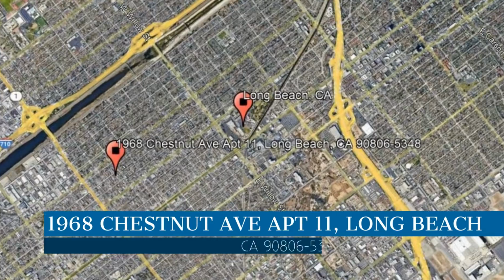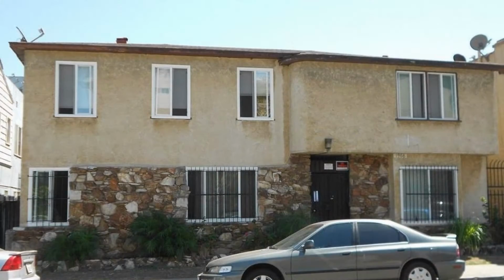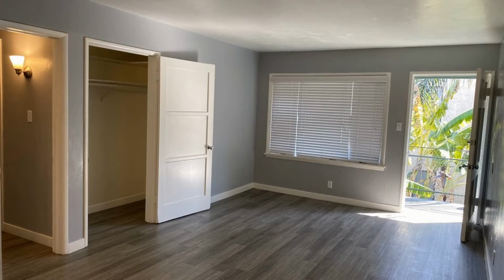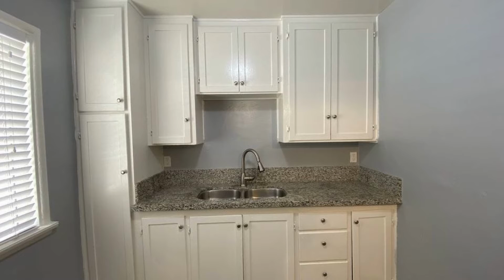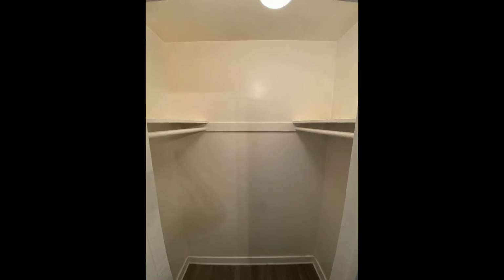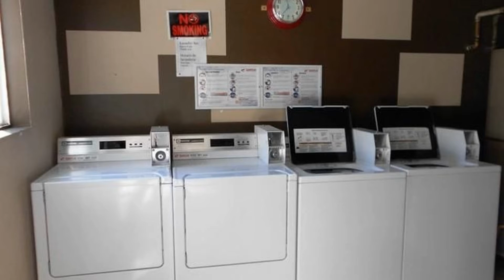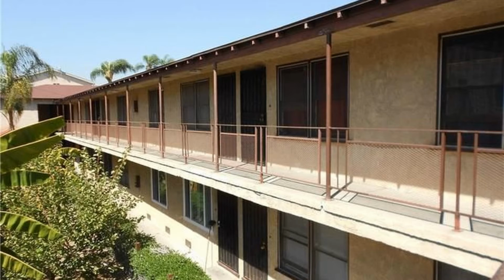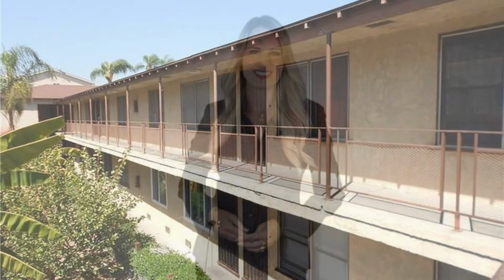Long Beach Apartments for Rent 1BR/1BA by Long Beach Property Manager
This apartment in Long Beach, California features 1 bedroom, 1 bathroom, 600 square feet of living space, hardwood floors throughout, a generous-sized living room, and a separate dining area. The cozy kitchen boasts chic countertops and storage cabinets. The bedroom is ample in size and has a walk-in closet. The bathroom is well-appointed for your convenience. Other features of this amazing home include an on-site laundry room and street parking. Hurry! This is a steal.

Looking for a property manager in Long Beach? We do property management!

Experienced Long Beach Property Management Services

CMC Realty & Property Management has spent years designing a system that works. Our leasing and management services respond to the needs of our owners, landlords, and investors. Whether you’re struggling to find a tenant or wasting time chasing down late rent, we can take those headaches off your plate and let you get back to doing what you do best.

Our property management services are comprehensive and effective. We know what works.

Credit Music: "Better Life - Instrumental Version" by WeVideo